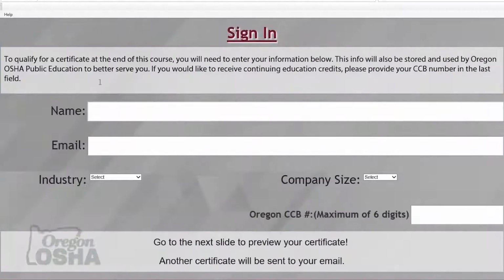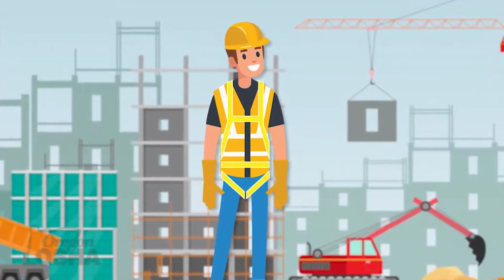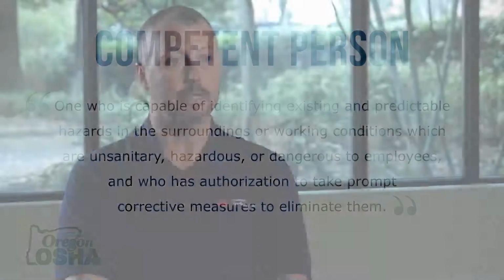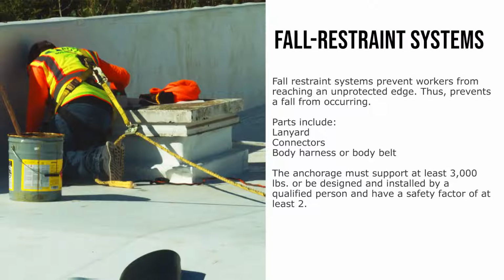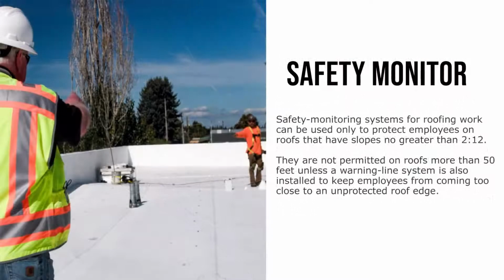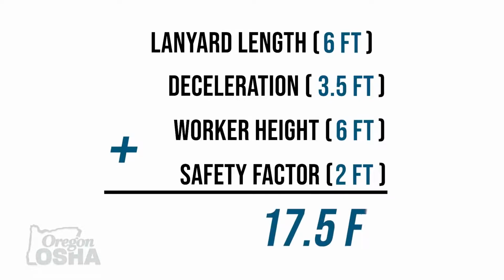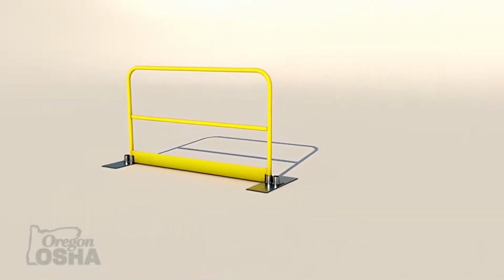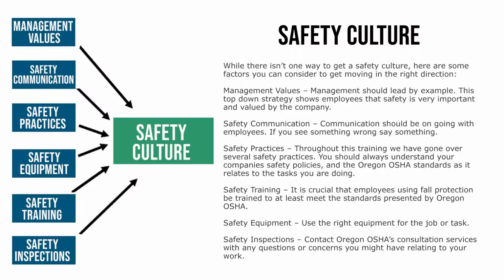Health & Safety Fall Protection Video Training